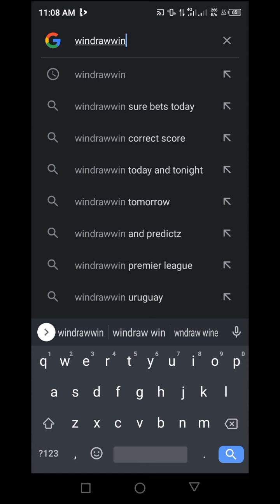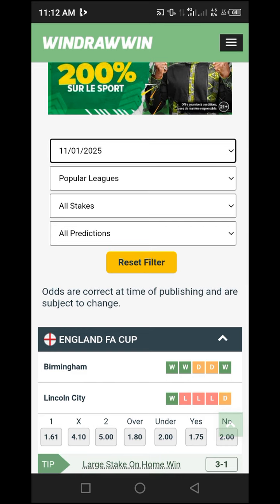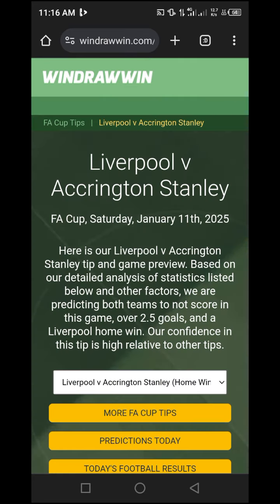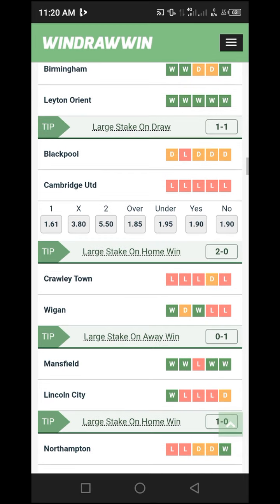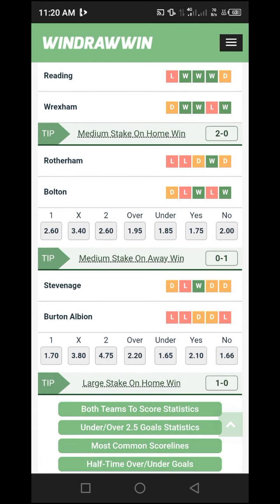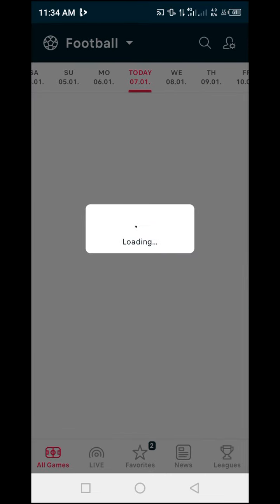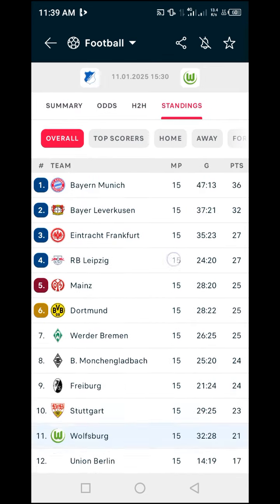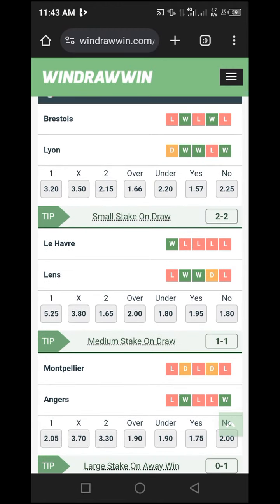Expert Tips For Picking Winning Soccer Matches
Advanced experts tips are explored in depth, revealing insights that can help you make more informed soccer betting decisions. Discover how to leverage these powerful expert tips to potentially increase your chances of winning.